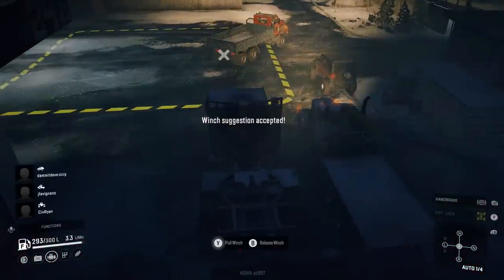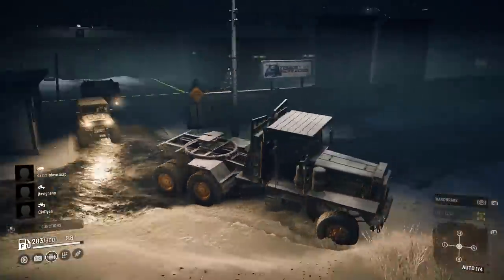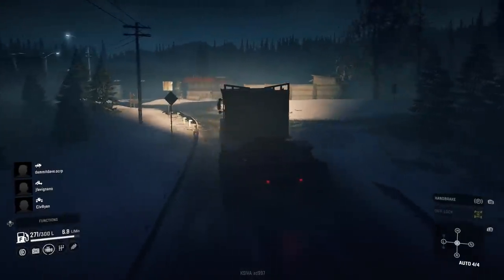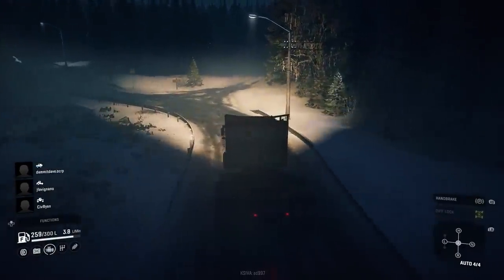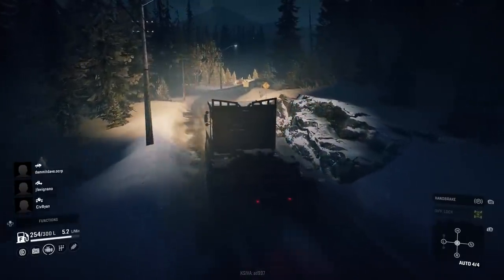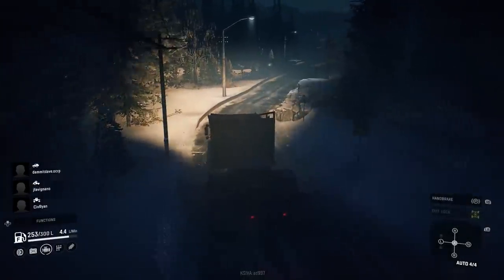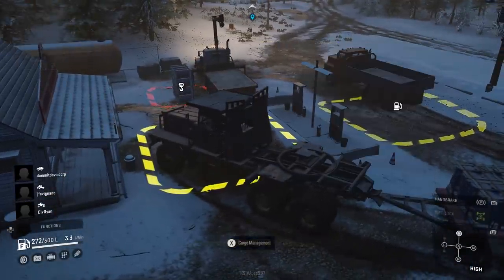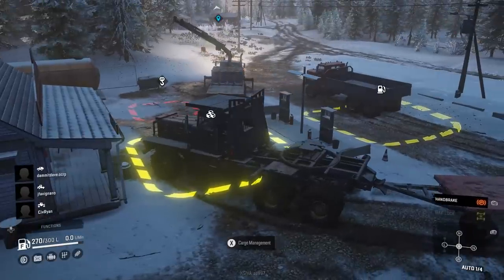Work So Nice We Do It Twice! | SnowRunner #1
Join Jeff, Ryan, Dave and myself in SnowRunner as we have to do all of our work twice!